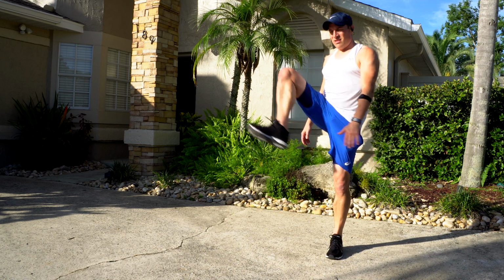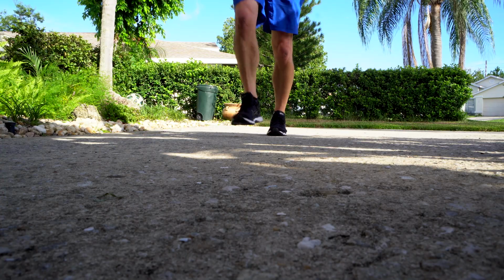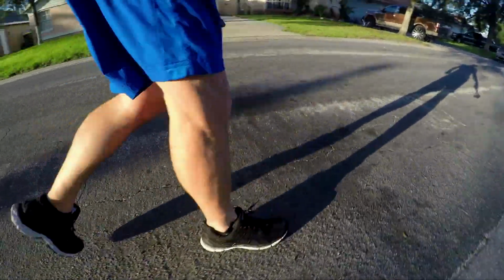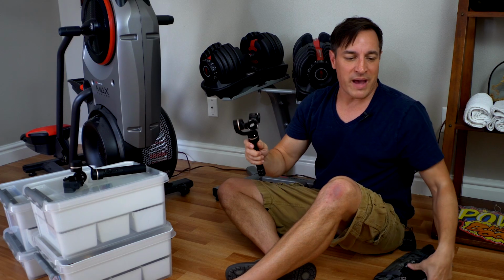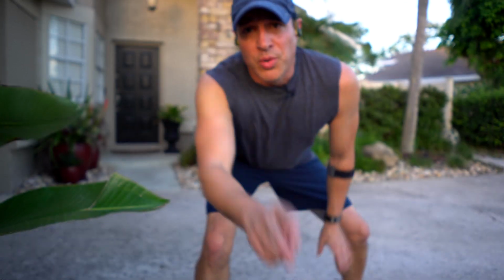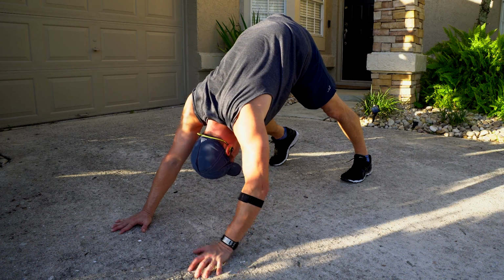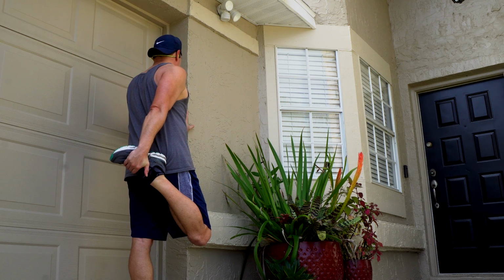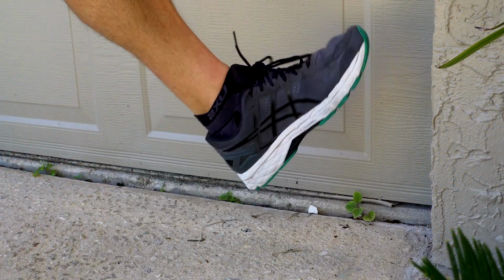2017 Dopey Challenge training #7 - "Staying Flexible"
It takes effort to remain injury free training for my Walt Disney World race adventure.
  The 48.6 mile Dopey challenge can put a lot of stress on the body.
To learn more about the Challenge and other runDisney races go

  Stretching, warm-up and cool down are important pieces of the running puzzle. In this video I explore my morning routine which I have developed over the past few years. These moves are  a collection from various workouts I've learned over more than a decade. They come from P90X, Body Beast and T25.

As always, I continue to train with my GoPro collection (see week 6 for complete details of My Gear.) A number of people wanted to know who I carry my gear with me during the races. This is the bag I found on Amazon
  As a visually impaired runner, I started running with a camera to help with my training and to help me "see" the incredible Disney races a bit better.

  Next time: Disney Dwarf Fun

Race Meet Ups
1) Wine & Dine Half Marathon Weekend
     Sunday, November 5, 2017 during the After Party
     exact time and place To Be Determined

     Friday, January 5, 2018, Boardwalk Resort Area
     exact time and place TBD

I'd like to thank the following artists for allowing creators to use their music:

"Snow White and the Seven Dwarfs"
  copyright The Walt Disney company